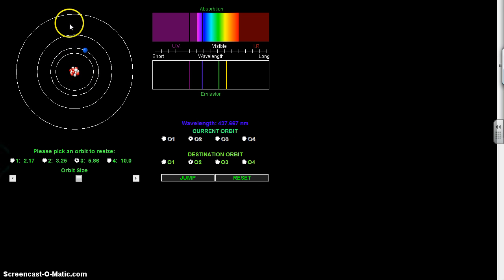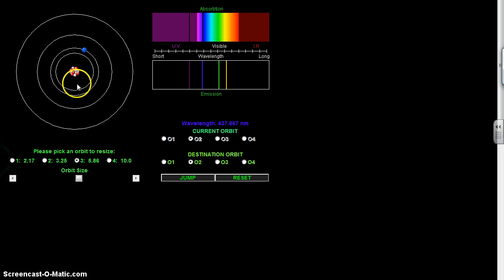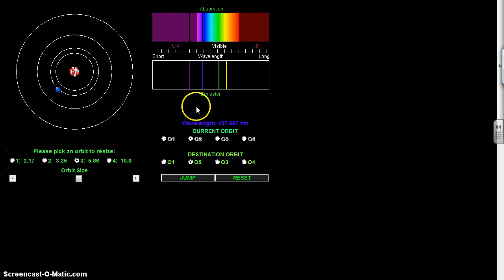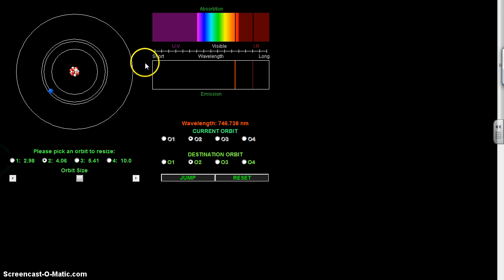Spectroscopy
How the Bohr model relates to the study of light, and how we can use it to find out information about very distant places.